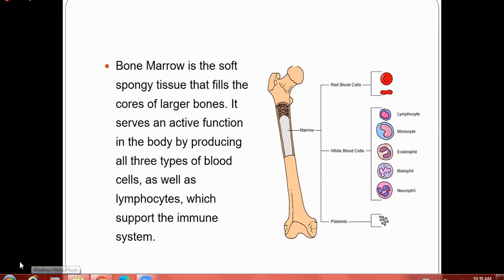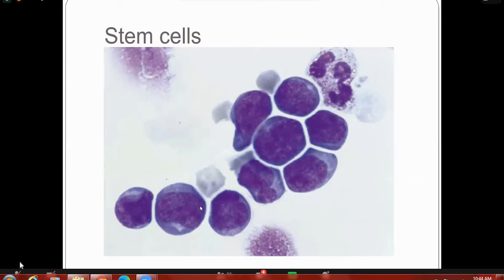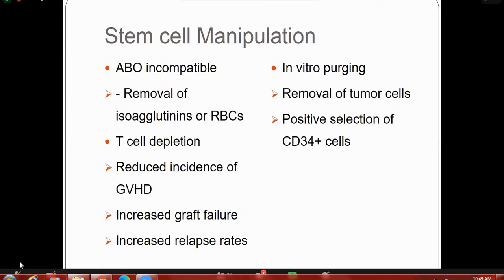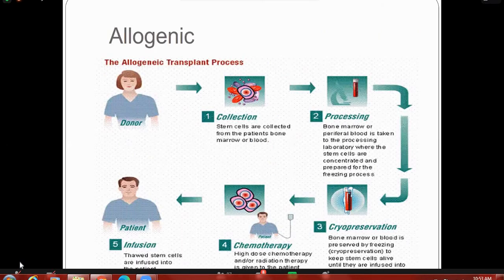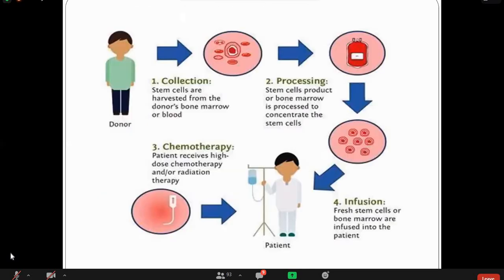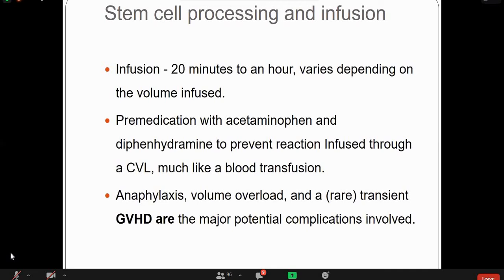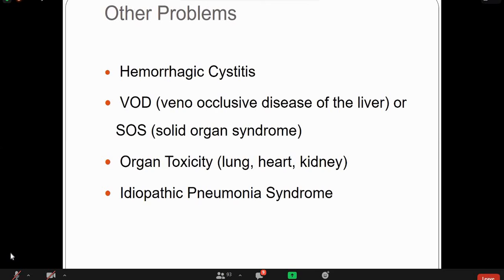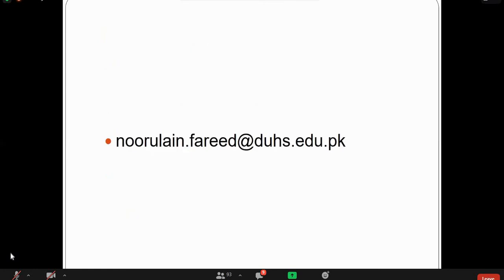Bone Marrow transplantation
Conducted on 6th April